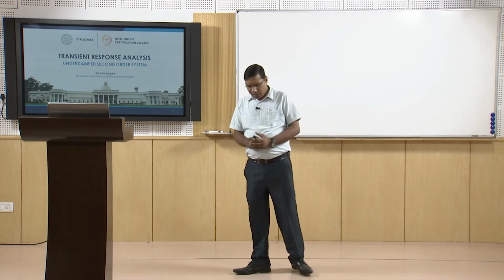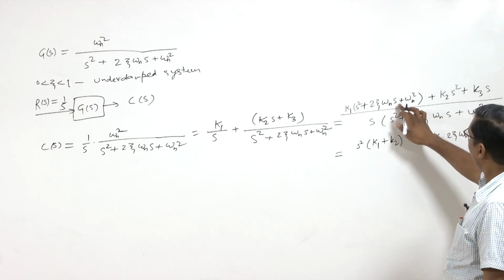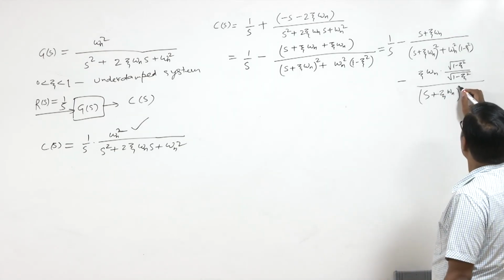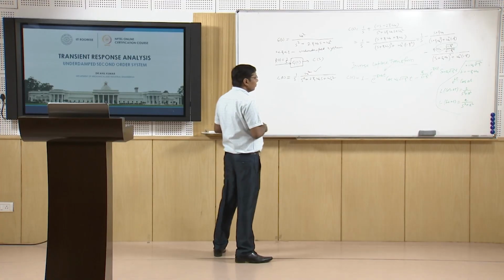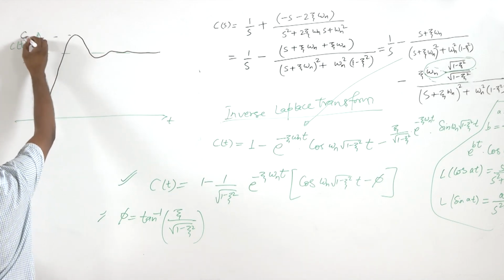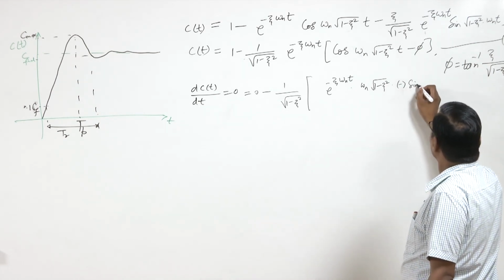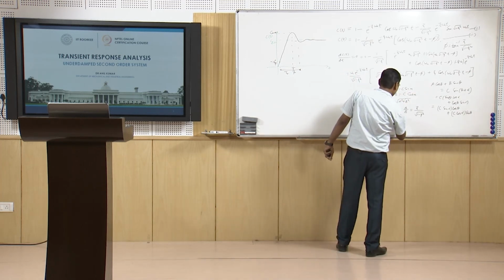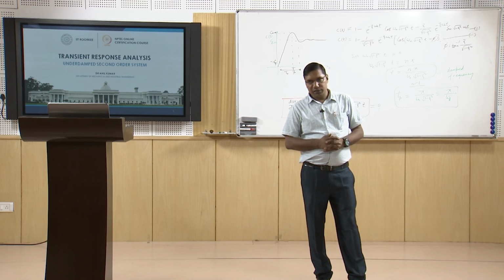Lecture 14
This lecture includes the discussion on the response of an underdamped second order system with examples